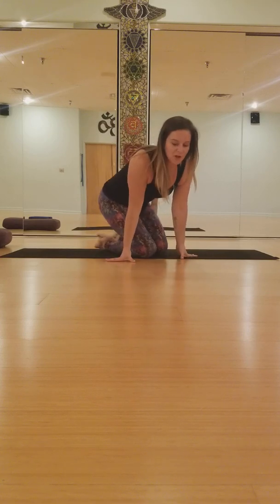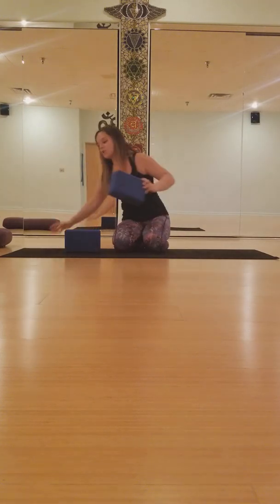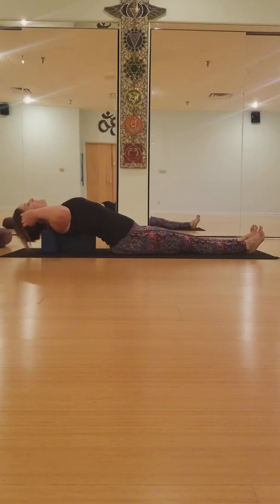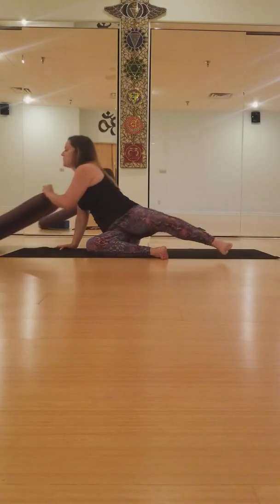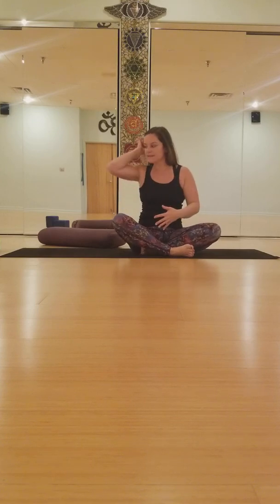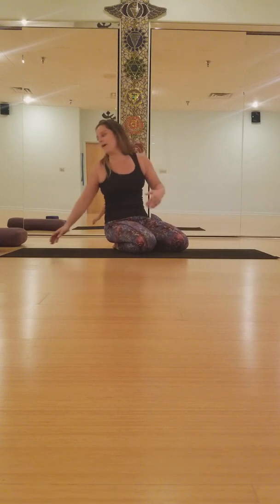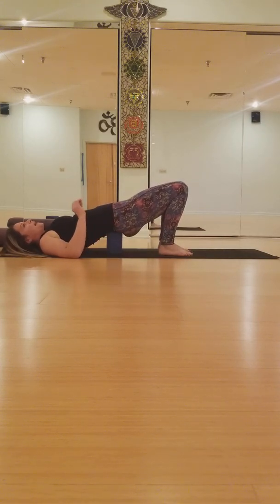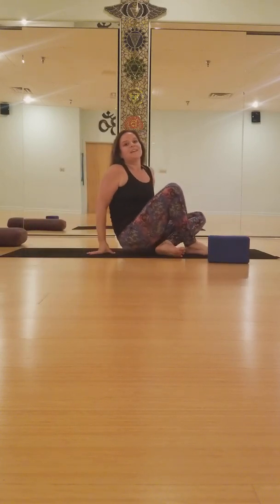Posture Clinic - Remedies for tight shoulders and tight hips with Valerie Jackson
Yoga Teacher Valerie Jackson, offers a few yoga poses that can be done with blocks or a yoga bolster to alleviate tight shoulders and hips.